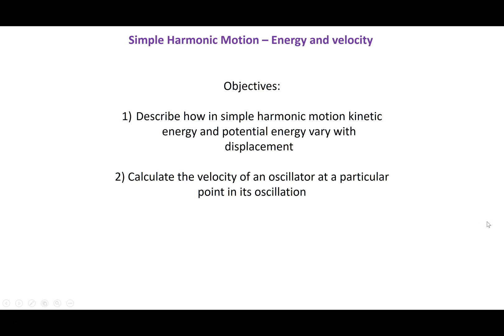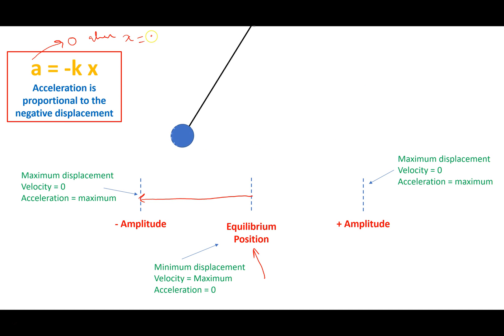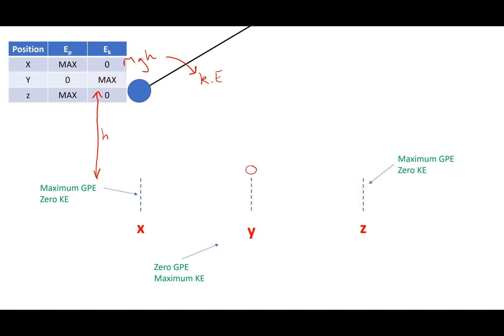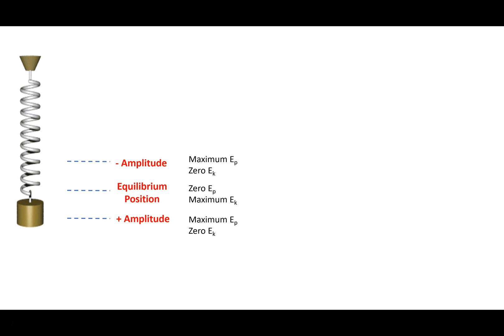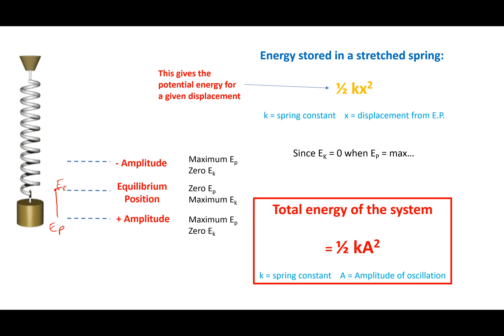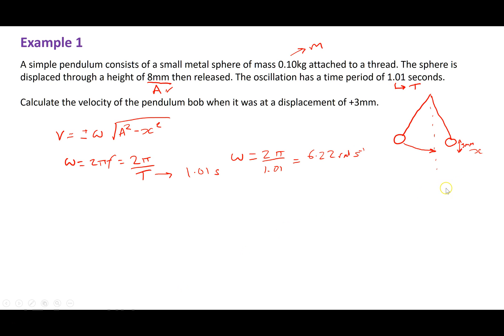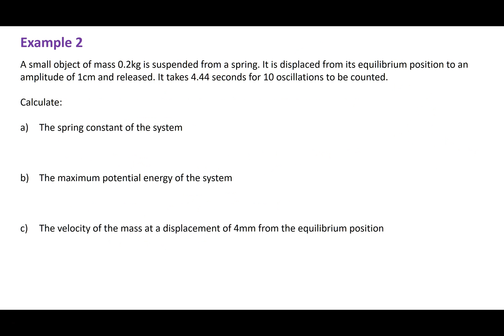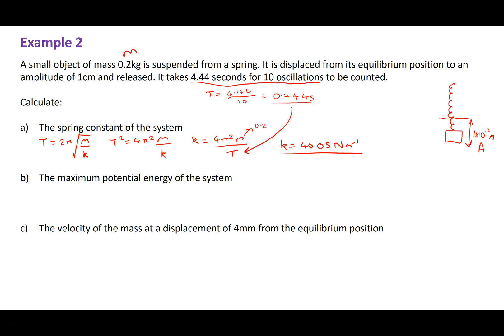A level Physics Simple Harmonic Motion Energy and Velocity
A revision video explaining how potential energy and kinetic energy vary in an oscillation and how you can calculate kinetic and potential energy as well as velocity at a point in an oscillation. Includes a couple of simple examples with worked answers.